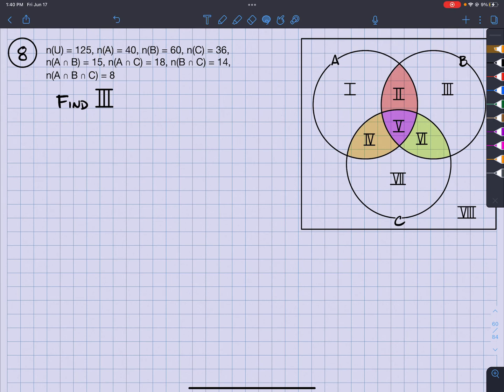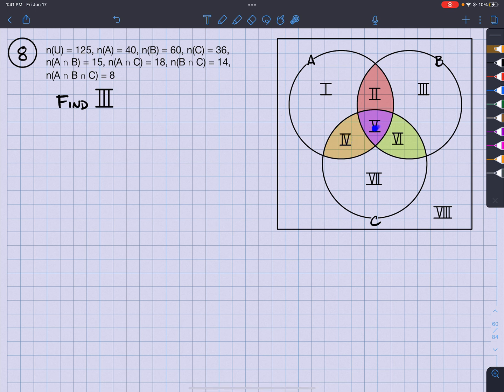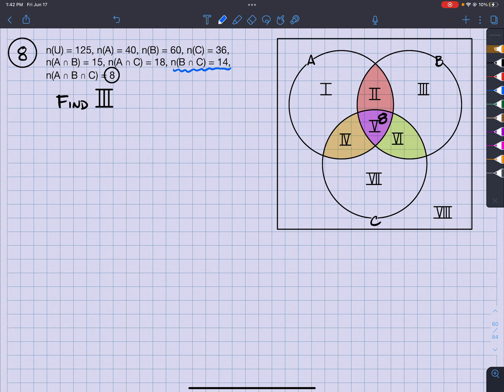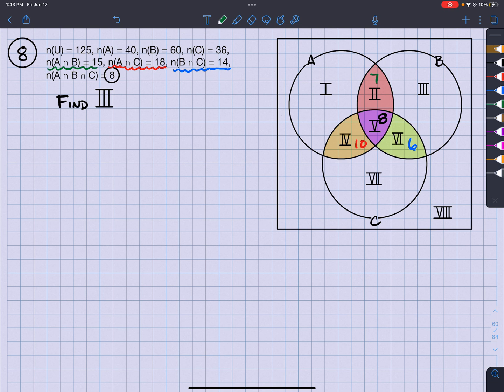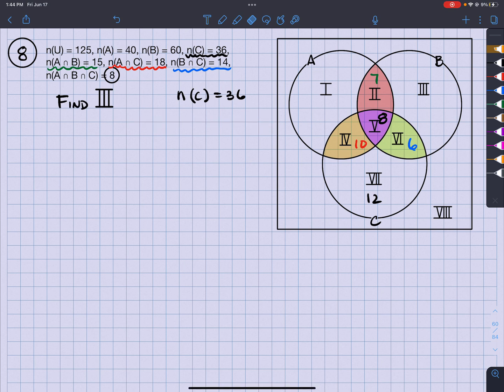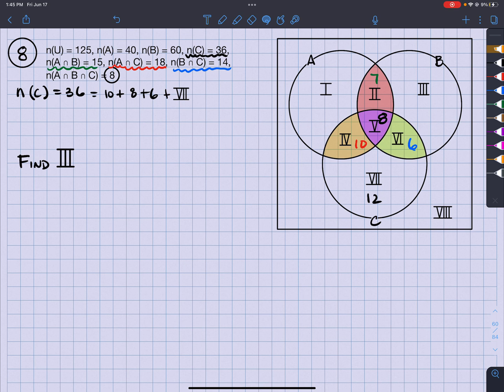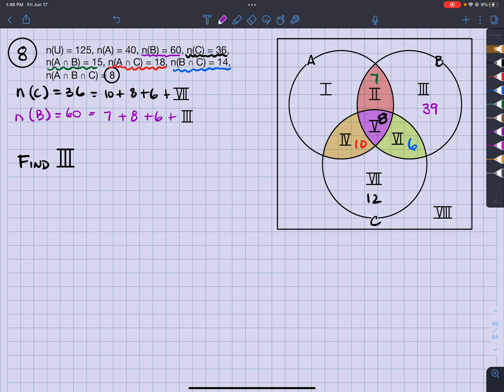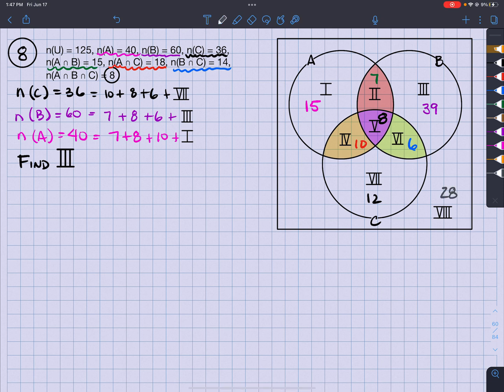MGF 1106 L6aQ8